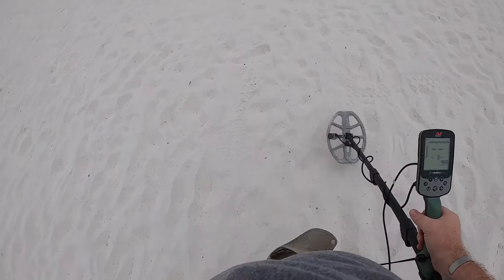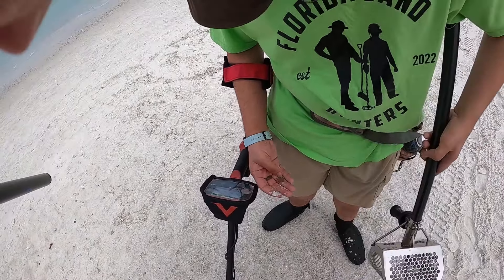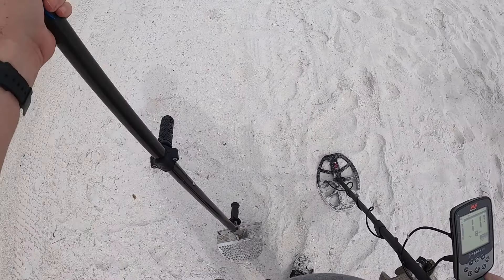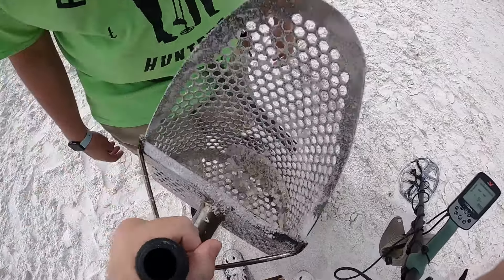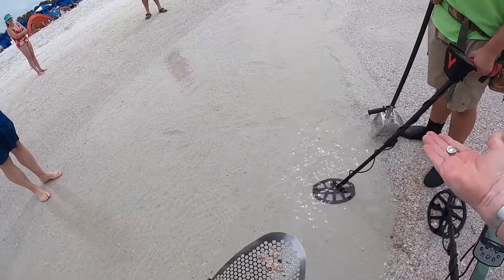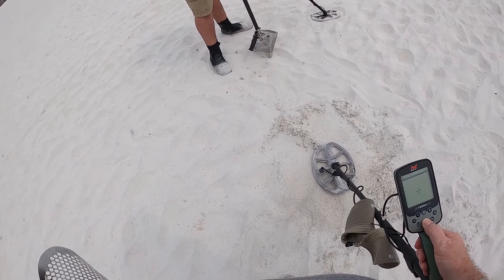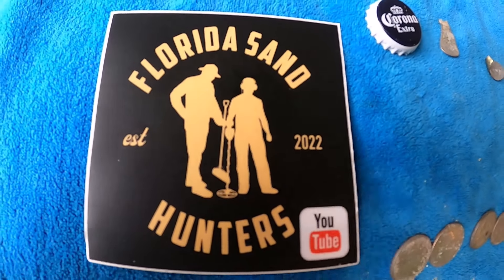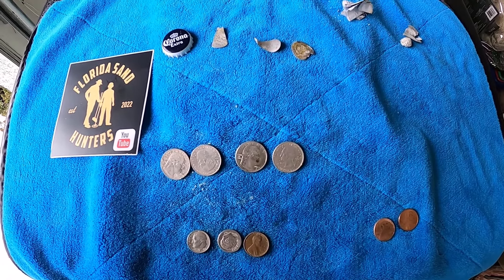Beach Metal Detecting - James and Dad are back for 2024 with our Vanquish 340 and XTerra Pro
James and I are back on the Beach for 2024.  Hope to see our old friends soon  and meet some new ones!  This video was reflects a two-hour Treasure Hunt at our usual location. It's been kind of chilly here, so the beaches have been empty.

We are looking forward to an exciting year and wish all of our fellow detectorist good luck!

Our Equipment:
Minelab X-terra Pro       - Dad
Minelab Vanquish 540 - James
Minelab Vanquish 340 - Spare Detector for family / friends use

CKG Sand Scoop
Pro Aluminum Scoop - Myersdepot.com

Camera:
GoPro 8